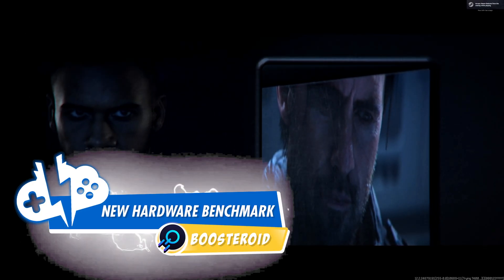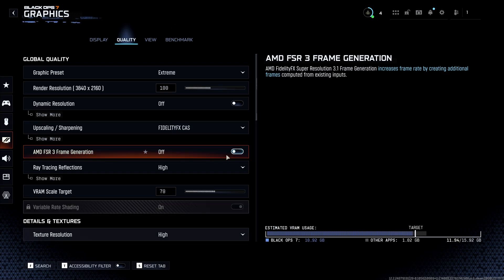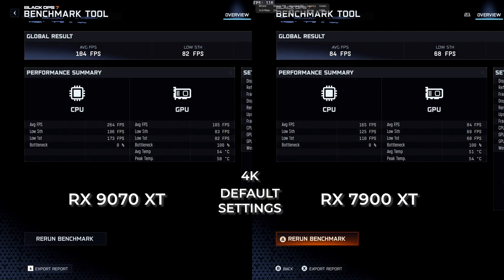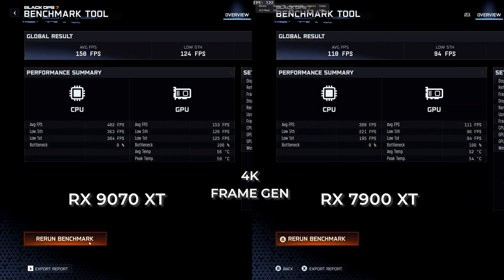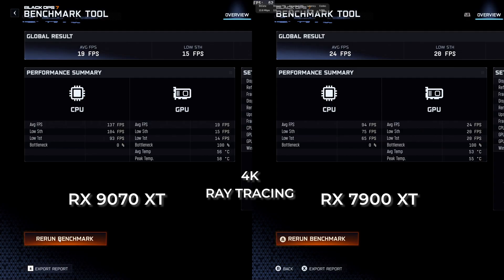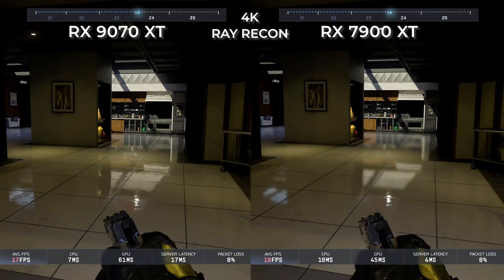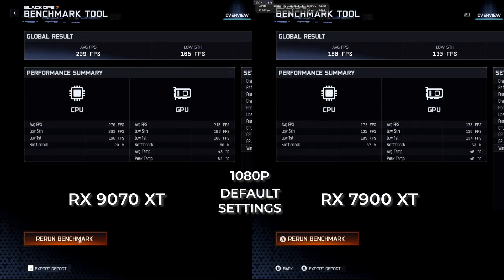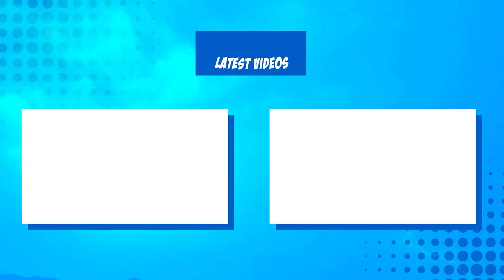Boosteroid NEW Hardware vs OLD Hardware Benchmarks | Black Ops 7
I got my hands on the new Boosteroid hardware and tested it on Black Ops 7 which will be the first game to get FSR Redstone – AMD’s new suite of Machine Learning technologies including upscaling, frame generation, and ray reconstruction. Before Redstone launches, Boosteroid added Black Ops 7 which includes FSR 4 and Ray Reconstruction. We compare the current hardware vs the new Radeon RX 9070 XT which should be coming soon. The results were quite interesting. Let’s get into it.